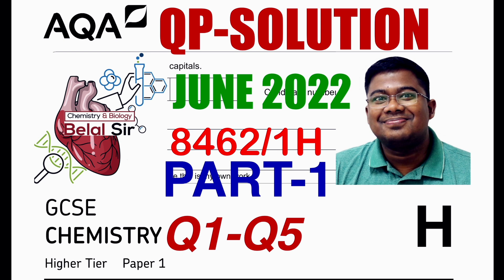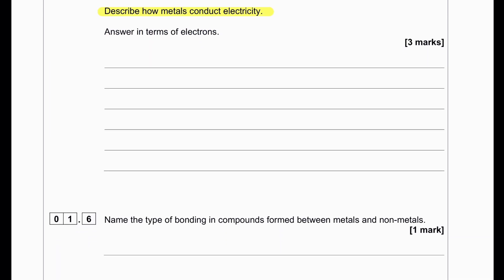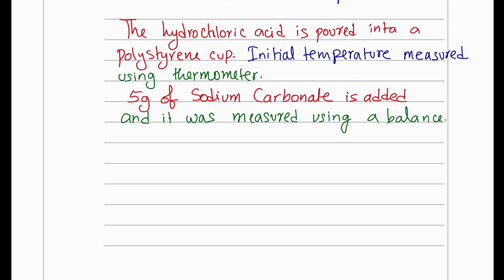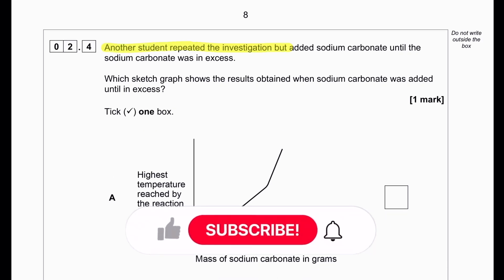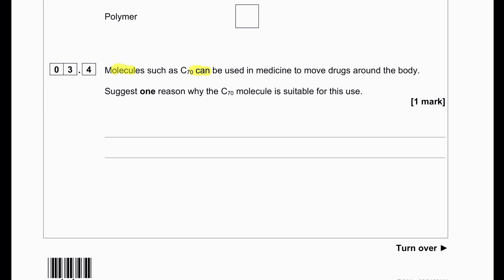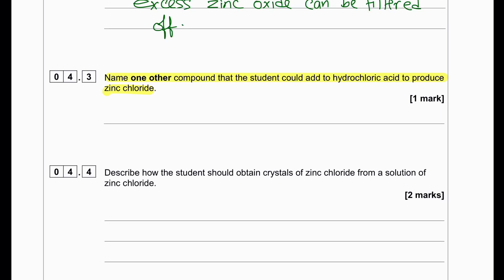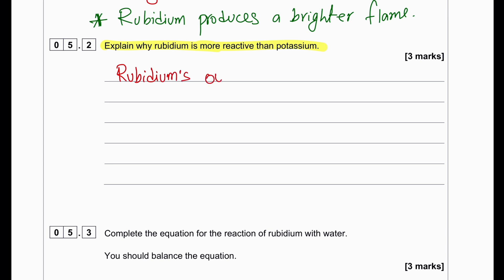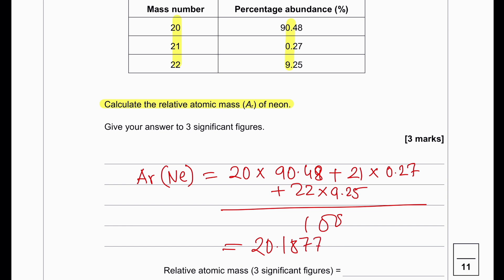AQA CHEMISTRY 8462/1H JUNE 2022 PAPER-1H PART-1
Hello Everyone

Timecodes
0:00 Introduction
0:16 Q1
2:58 Q2
7:04 Q3
9:23 Q4
11:37 Q5